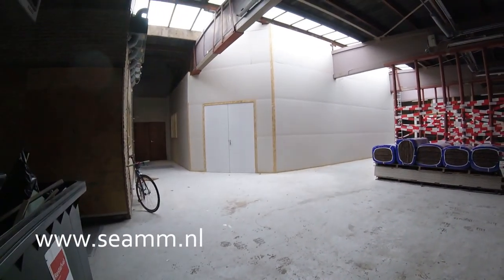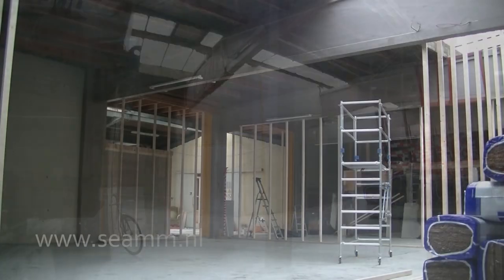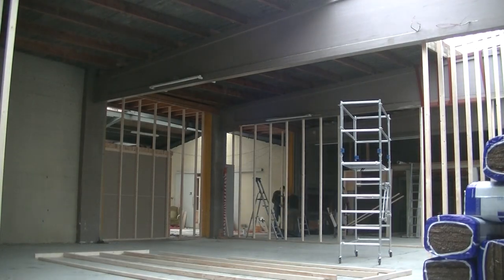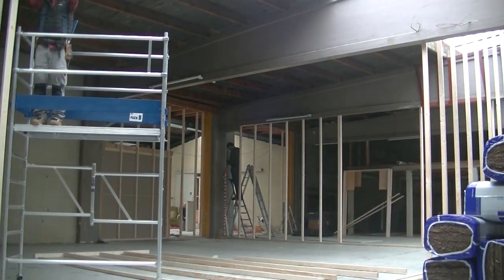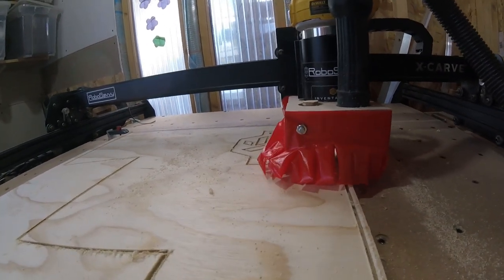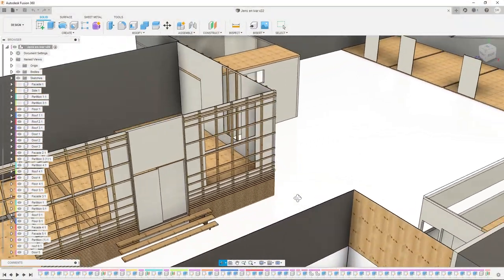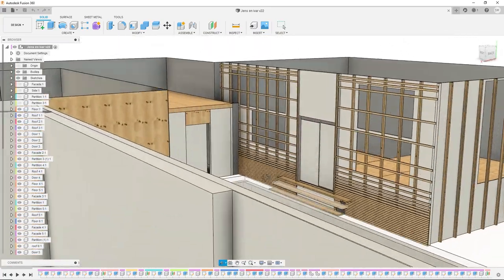Making CNC/Handcut stairs // Woodworking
Website! And Webshop!

Hi All,
As you see me and rick build this wide set of stairs let me tell you shortly about this project.
This project was done at the same place where we made a big space for performing arts. This space in particular is for office work and lecturing to a group of people.
Next to this cabin two other offices are also placed.

This project is a cool example how even a small affordable cnc machine can speed up a custom design.
This is a hybrid because the first cutout was used as a template for the other parts.
Usually the information on a custom design is quite difficult to transfer but with digital manufacturing the drafting and drawing step is made a lot easier. And for the next carpenter or furniture maker the reproducing gets easier and more consistent in the tolerance.
So about this design the stringers are 18mm or ¾” spruce plywood and are thickened under the long threads. And the the treads are spruce boards in available dimensional lumber. 40x250mm, a 2 by 10.
The feathering out of the treads and the chamfer cut on the ends make the treads visually lighter and refined. A normal straight cut would be a bit less interesting to see.